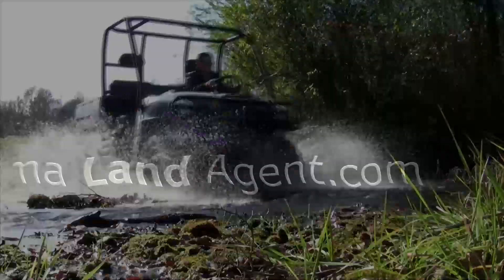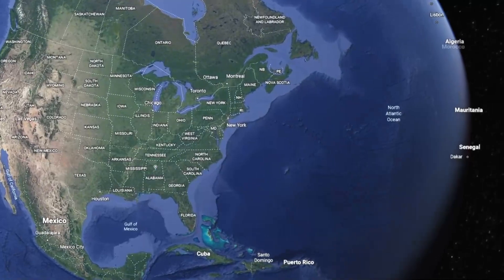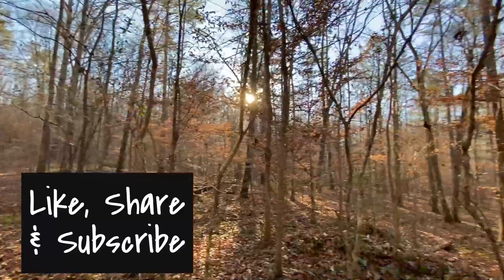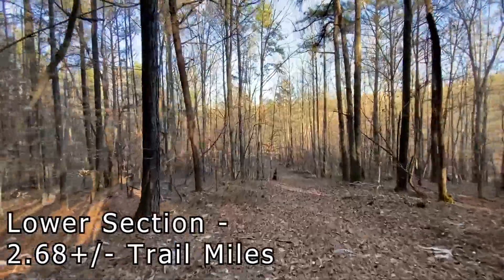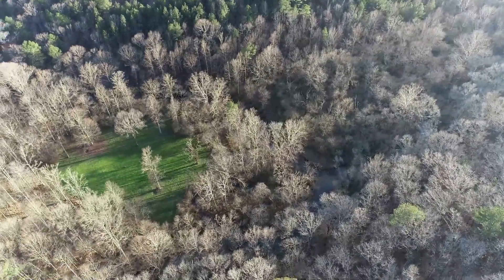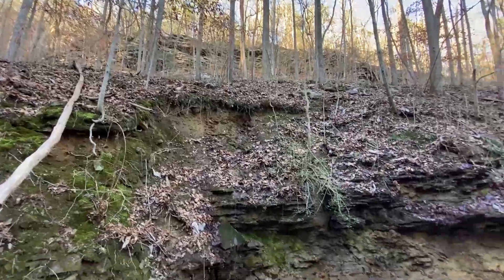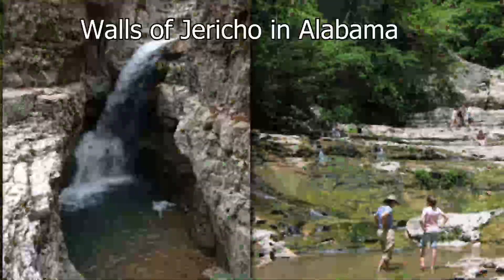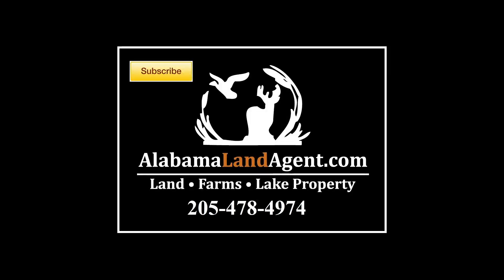Smokey Mountain like - Big Canoe Creek 578 Acres Alabama Land For Sale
Smokey Mountain like on Big Canoe Creek 578 Acres Alabama Land For Sale

Pricing $2,261,000 - Always check link for updated price.

Waterfalls on Big Canoe Creek - 578+/- Acres of land for sale in Alabama with Trail Riding, Hunting, Home Sites and Nature Sight Seeing Adventures. Reminiscent of Tennessee Living in the Smokey Mountains. Also, feels like the Walls of Jericho in Alabama. Deer and Turkey Hunting. 5 Miles of Trails throughout the Property & 7 Green Fields. Over 7,000 Ft of Big Canoe Creek and 2,000+/- on Bear Brush Branch. Creeks are moss rock and pebble sandy bottoms. Large Rocky Bluff Shelves. This boarders Camp Tekakwitha and Zamora Temple Camp. Beautiful Mature Hardwoods throughout the property. Lower section is accessed from Deer Haven Road. Upper section is accessed off Carroll Dr which is off Mize Drive. Could be a Conservation Easement for someone or Multi-Generational Compound living for multiple families. Off grid compound with natural water. Rock Climbing & Rappelling Adventures. Horse Trail Riding Opportunities. Possibly a Business Retreat with long-term investment potential. It's only 40 Minutes from Downtown Birmingham Alabama and makes this very convenient for afternoon trips. 2 Hours away from Atlanta Georgia and Chattanooga Tennessee. Appointment Only with an Agent.

0:00 - 578 Acres - Springville - St. Clair County/Jefferson County
2:17 - Distances to Birmingham Alabama and other Cities
2:37 - Lower Section
3:19 - Big Canoe Creek
4:08 - 2nd Big Canoe Creek Crossing
5:50 - Bear Brush Branch
6:20 - Waterfall
7:14 - Upper Section
7:19 - Upper Start of Waterfall